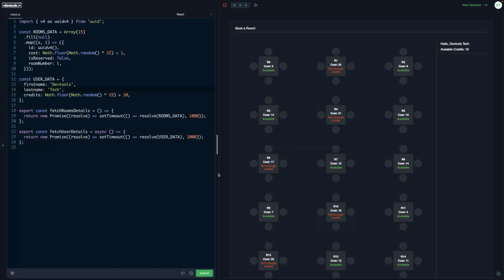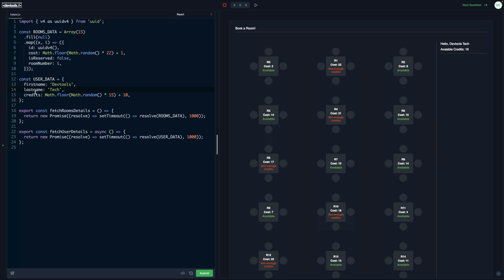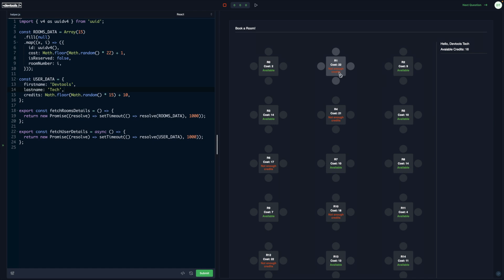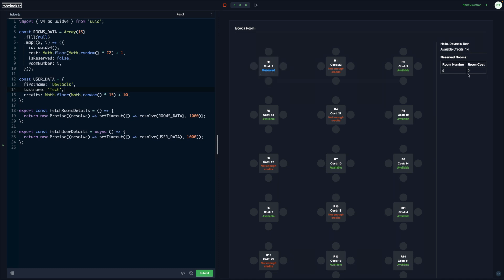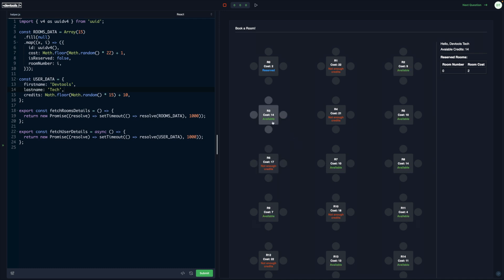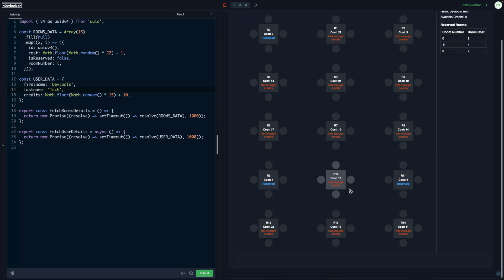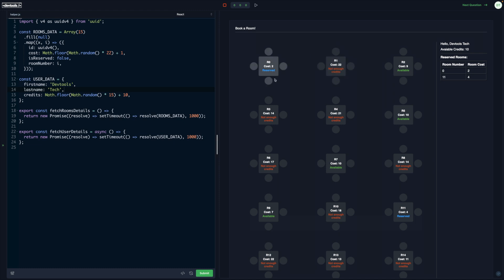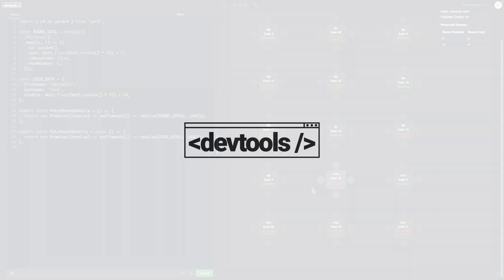Room Reservation System Demo | Frontend Coding Challenge | Devtools Tech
In this video, we are going to see the demo for an intermediate frontend coding challenge where we need to build a room reservation system. Such systems are used in companies like WeWork where the users can book a meeting/conference room.

Team Members:
Yomesh Gupta